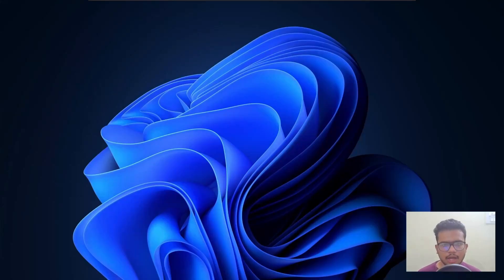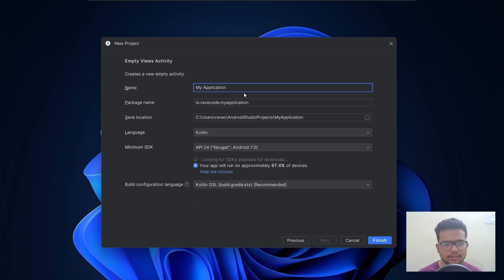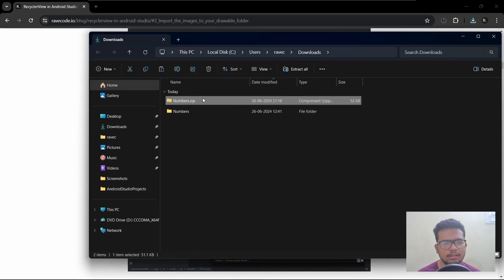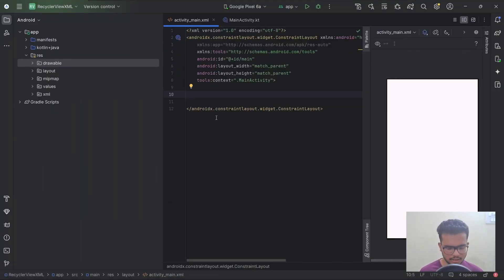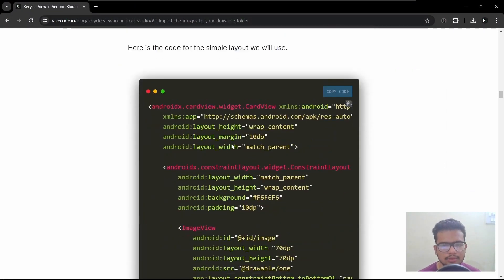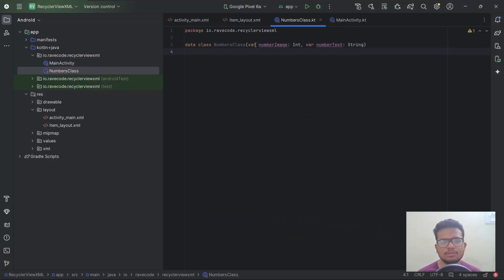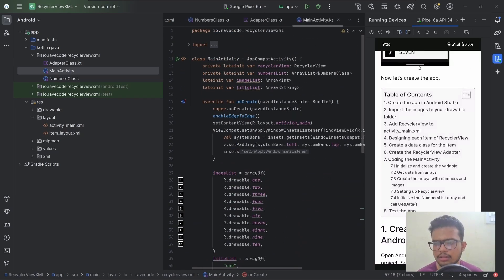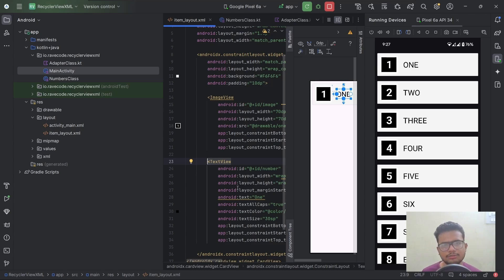How to create a RecyclerView in Android Studio [2024]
In this video, I will show you how to create a RecyclerView in Android Studio. We create a Numbers App which will show the character of the number and the number in words.

Chapters:
0:00 Intro
0:27 Create the app
0:49 Bring images to drawable folder
1:24 Add RecyclerView to activity_main.xml
1:46 Design each item of RecyclerView
2:28 Create a Data class
3:03 Create RecyclerView Adapter
5:54 Coding the MainActivity
7:17 Test the app
7:36 Outro

👉 Get 1800+ Android Developer's Resources for Free